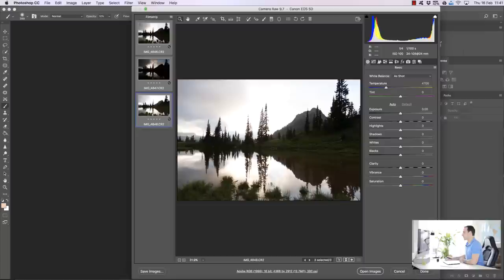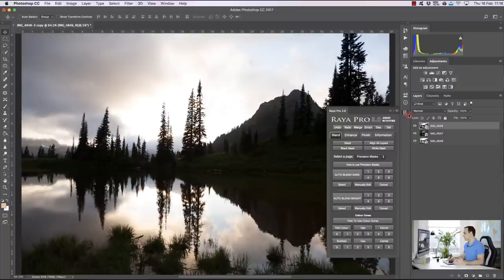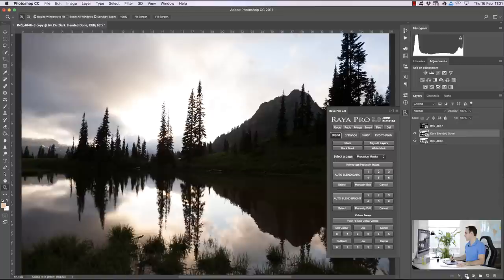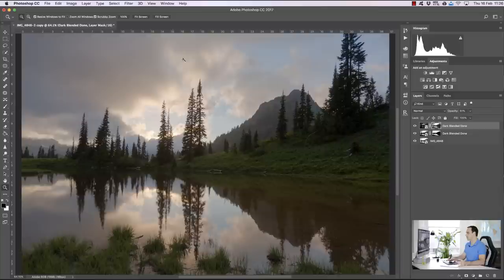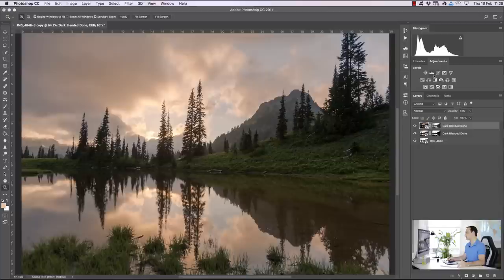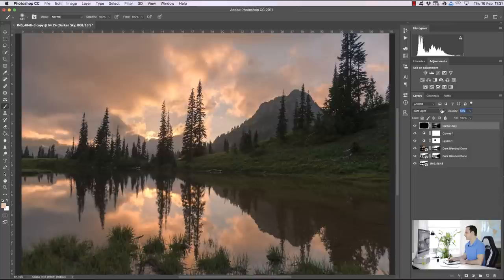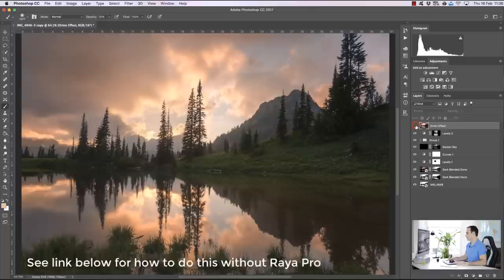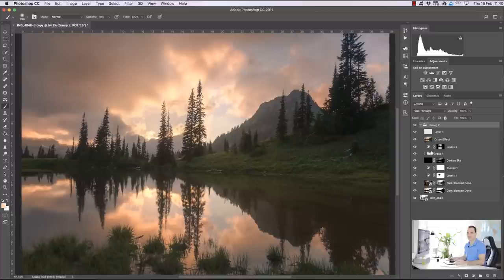How to CLEANLY Blend 3 Exposures in Photoshop (Landscape Workflow)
A big thank you to Lin Dong for sending in his beautiful images for Challenge Jimmy.

In today's tutorial we look at how to naturally blend 3 exposures in Photoshop using a clean, 100% non-destructive workflow.

As always we see how to this with Raya Pro and without Raya Pro. In this example we use 3 exposures because the difference between the brightest exposure (also the base exposure) and the darkest exposure is too much. So we bridge the gap by using a middle exposure.

We learn how to use Precision Masks, and we manually adjust those masks to give us a more precise selection.

Our workflow is completely non-destructive because we can return to any step, make an adjustment, and it will affect our overall image. There is nothing we cannot undo, or adjust later down the line.

What makes this workflow even cleaner, is that we are working purely with 16 bit masks. When working in 16bit in Photoshop, our Precision Masks or the masks generated by Apply Image are also 16bit. And we are working with smart objects imported directly from Adobe Camera Raw, so we still have full access to our RAW files.

Making adjustments to RAW files is always cleaner than adjustments made to the 16 bit or 8 bit versions of our images in Photoshop.

As always, I hope you enjoy the tutorial.